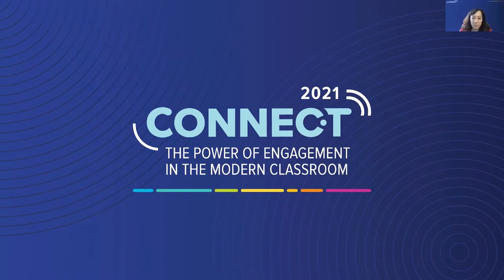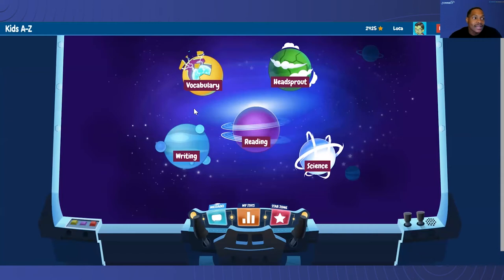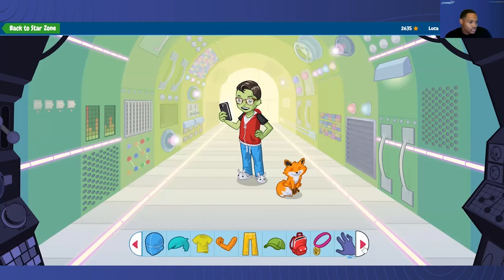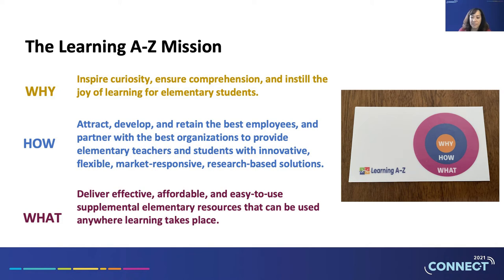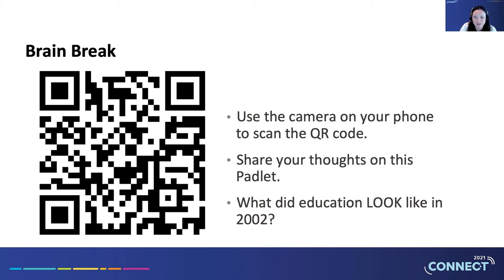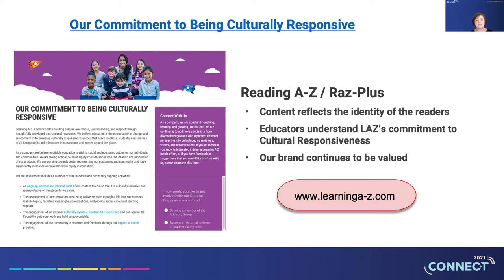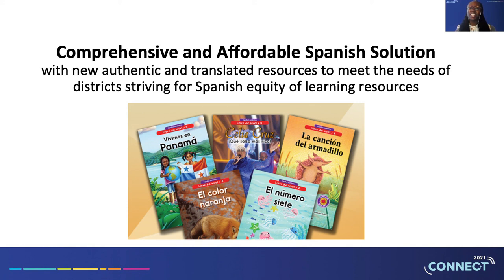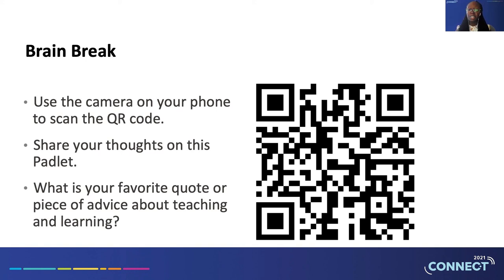Learning A-Z: Whats the Story? | CONNECT Conference 2021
From our virtual CONNECT conference, presented by Jaya Yoo, Vice President of Global Product, Learning A-Z

What do you look for in an education partner? How do you know an investment today will continue to provide what you need tomorrow, next year, or in the next decade? Join us for an introduction to, and history of, Learning A-Z with a peek into the future. We will show you how educators’ – and their students’ – voices have shaped us from the very beginning and continue to mold what we do, how we do, and why we do what we do.